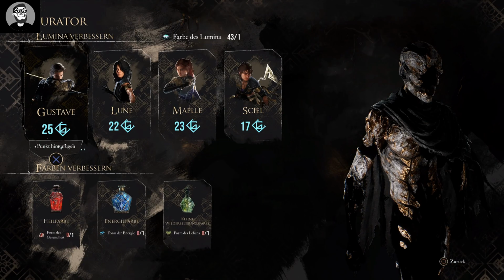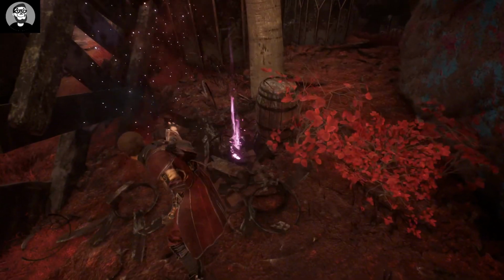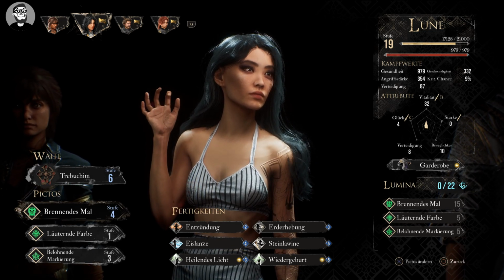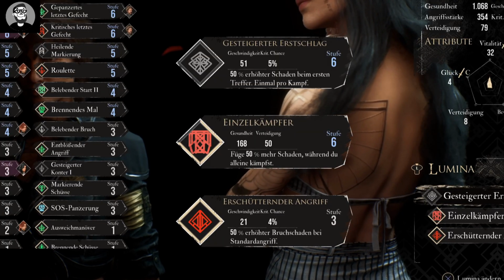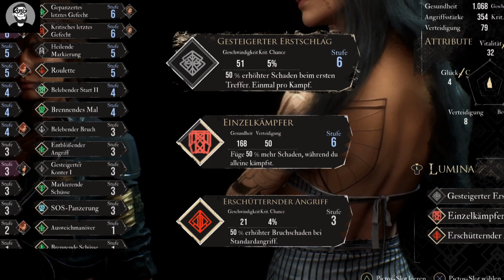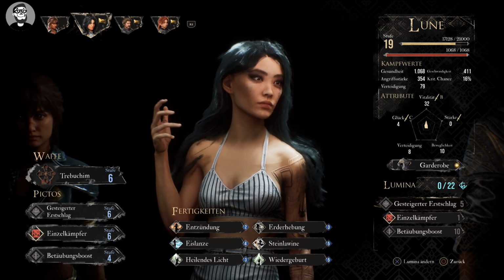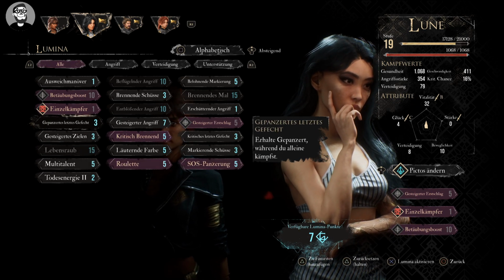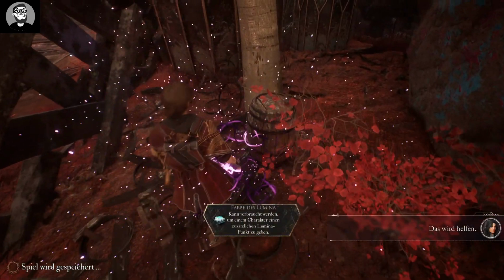Expedition 33 Color of the Lumina EXPLANATION – Use pictograms multiple times Clair Obscure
In this guide for Clair Obscur: Expedition 33, we’ll explain in detail the mechanics surrounding the Color of the Lumina.
You'll learn how to use Pictos effectively multiple times and what to watch out for in order to optimize your abilities properly.
Understanding the Lumina system perfectly is crucial, especially for later battles and achieving 100% completion with Platinum.
This video will help you get the most out of your builds and be optimally prepared!

Timestamps:
00:00 Activating Buffs and Effects
01:08 Color of the Lumina Explained
01:56 Pictos Menu Explained
02:38 Reading Picto Status
03:33 Learning Pictos
04:26 Distributing Lumina
04:55 Using Learned Abilities
05:43 Increasing Lumina
06:06 Applying Lumina to Everyone
06:40 Why the Color of the Lumina Matters
07:16 Thanks for Your Like!

✅ Color of the Lumina simply explained
✅ Use Pictos multiple times
✅ All tips for better skills and builds
✅ Perfect for 100% completion and later boss fights

🎮 Welcome to the Ultimate Channel for Platinum Trophy Hunters & Completionists! 🏆

If you're looking for 100% walkthroughs, Platinum trophy guides, and full game completion tutorials, you've come to the right place. This channel is dedicated to helping gamers unlock every trophy, find all collectibles, and achieve total game completion — no matter how hard or hidden they are.

🕹️ Whether you're a:

Hardcore Platinum hunter

Passionate achievement collector

Casual player aiming for 100% completion

Or just stuck on a tough section…

…this channel delivers step-by-step guides, missable trophy warnings, and time-efficient strategies to help you get that sweet Platinum — fast and frustration-free.